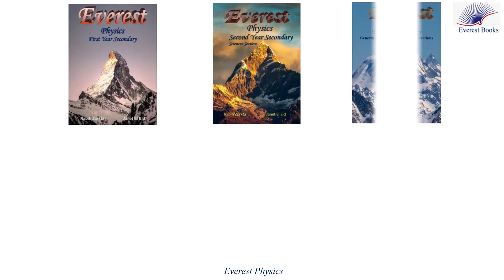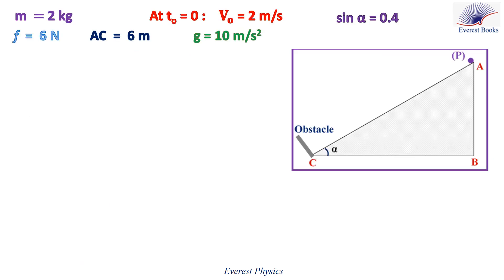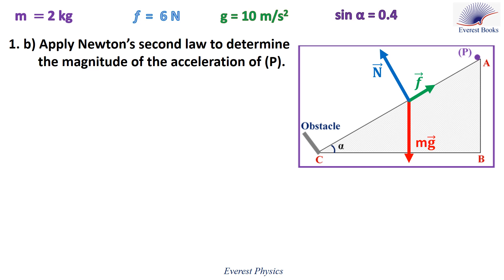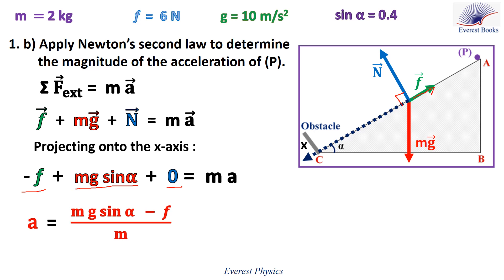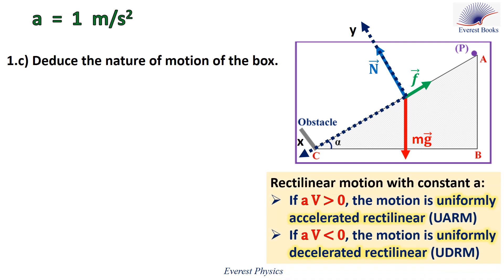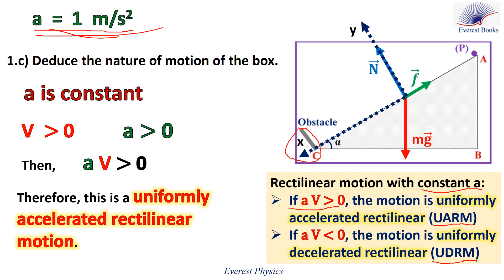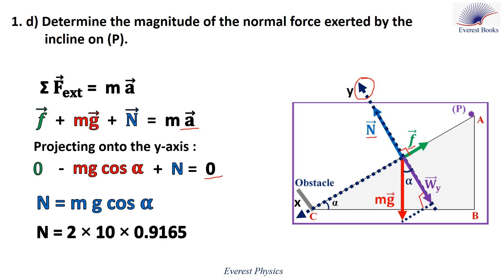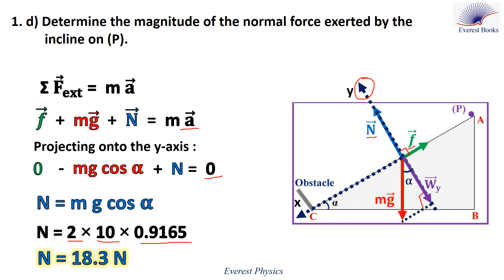Newton's second law-Inclined plane problem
We are going to calculate the acceleration of a box moving down an inclined plane, calculate the magnitude of the normal force exerted by the inclined plane on the box, and calculate the time needed by the box to reach the bottom of the incline. Further more, we are going to calculate the acceleration of the box as it moves up the inclined plane and the maximum height reached by the box.